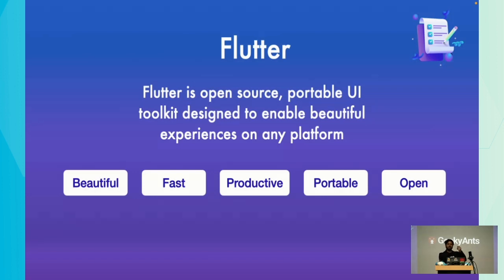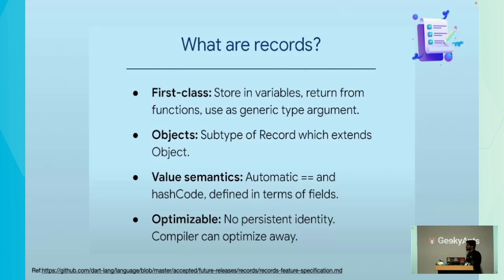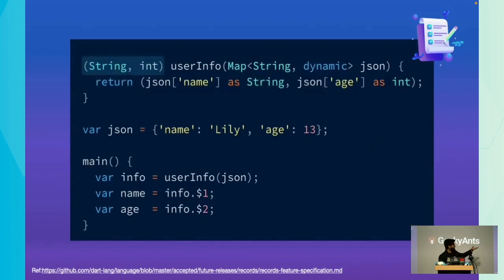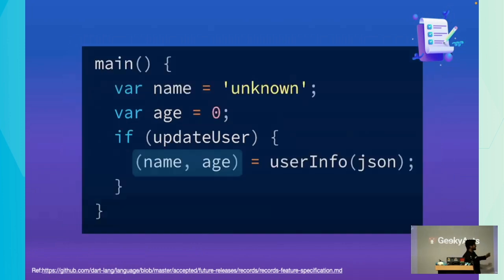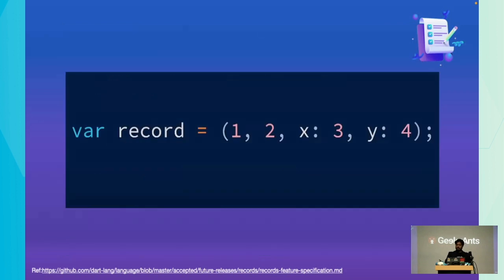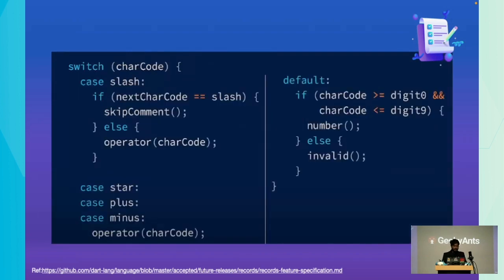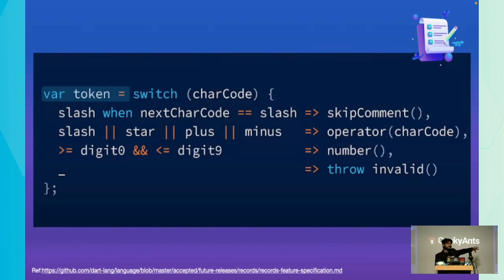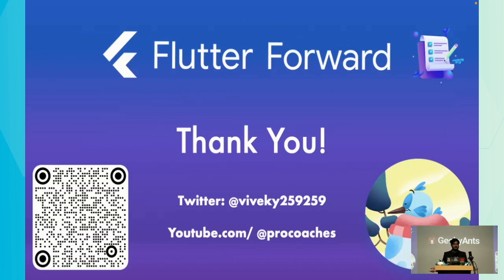Records And Patterns In Dart by Vivek Yadav | Flutter Forward Extended | GeekyAnts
In his talk, Vivek Yadav, Mobile Team Lead, ZestMoney, talked about the newly launched feature in the latest Alpha build of Dart 3, Records and Patterns. He started with an introduction to Dart 3 Alpha, explained what records are and then moved on to give to explain the same with the help of a demo.

Watch the video, and tell us if you've got a chance to explore Records and Patterns in Dart, yet!